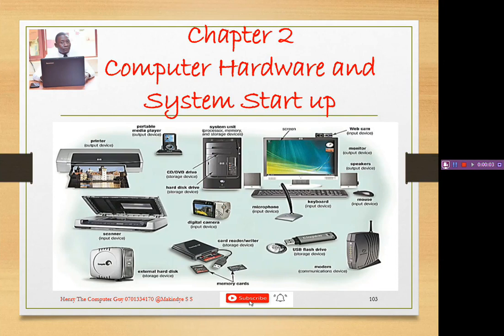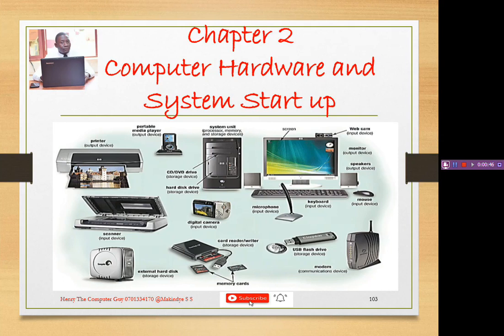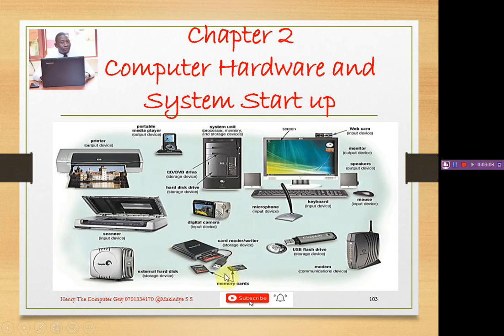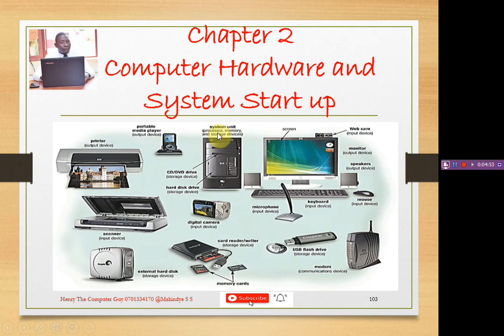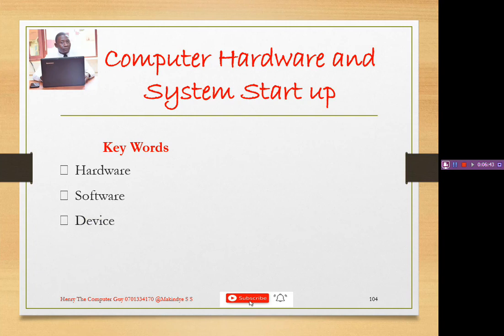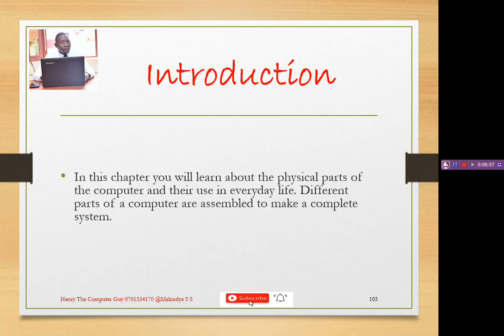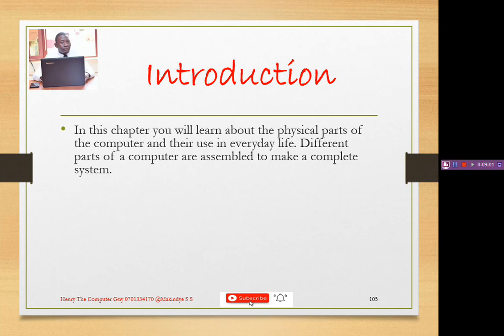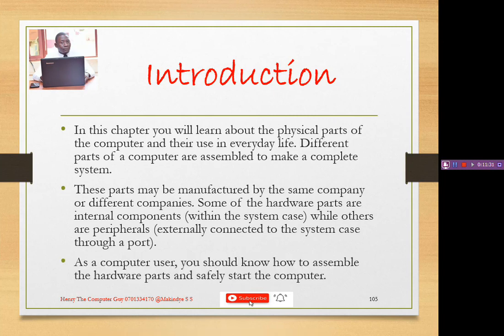NC Senior One Lesson 28 Computer Hardware and system start-up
ICT New Curriculum 2020 Computer Hardware and system start-up